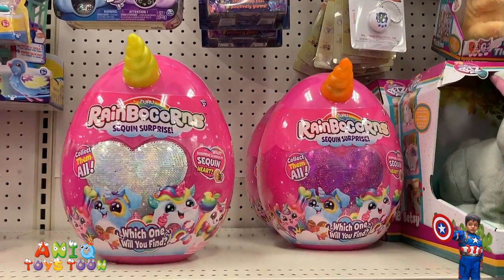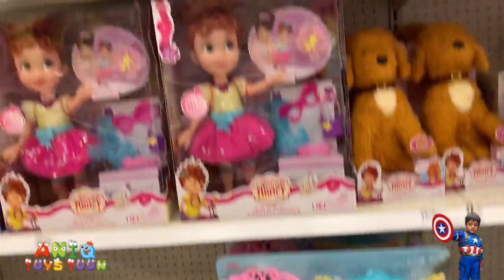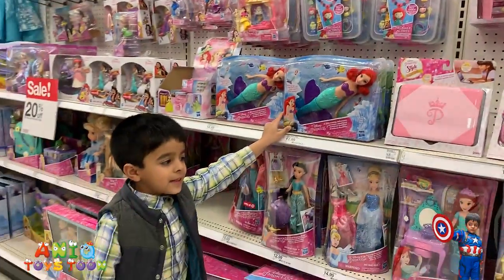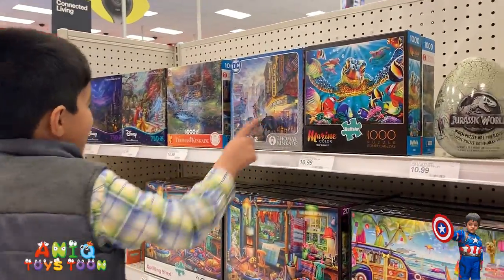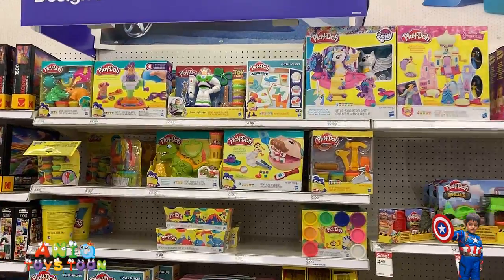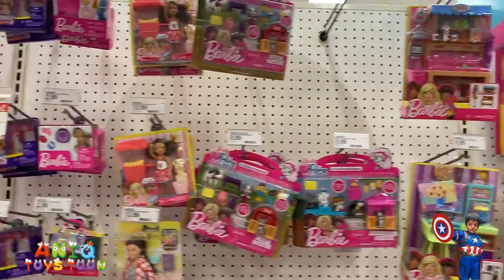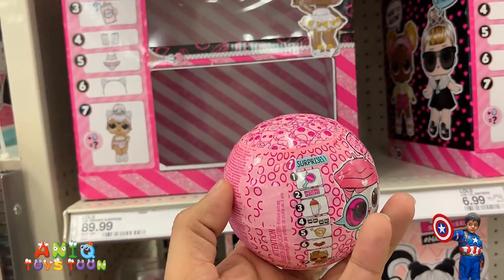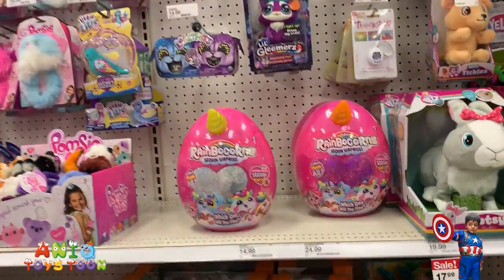LOL SURPRISE TOYS VIDEO: LOL DOLLS, BARBIE DOLLS, PEPPA PIG, POKEMON & MY LITTLE PONY SHOPPING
In this video, you will see Aniq hunting for toys at Target. A lot of followers on his YouTube channel (Aniq Toys Toon) are girls so he decided to hunt for girls toys in this video including barbie dolls and LOL Surprises. This video was made at Target, but you can also find these toys at Walmart. I hope you will have fun watching him on this shopping spree.

Aniq Toys Toon channel is a family and children friendly channel reviewing kids toys and opening Giant SURPRISE EGG. In this video, Aniq will show you around toys at Target.

We enjoy toys shopping and love all toys especially LEGO, NERF Guns, Disney Cars, Paw Patrol, PJ Masks, Minions, Batman, Superman, Spiderman, Ironman, Captain America, Hulk, Thor, Thomas and Friend, Miles from Tomorrowland, and Power Rangers. We also love to dress up as Super Heroes and have some role play fun and play fun games in super hero costumes. We regularly upload educational videos for toddlers, kindergarten, and preschool children.